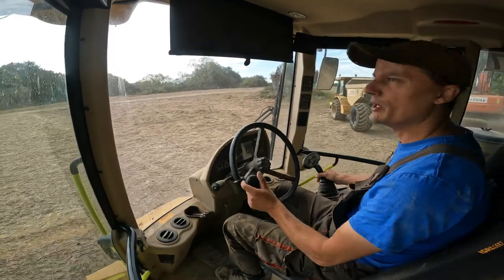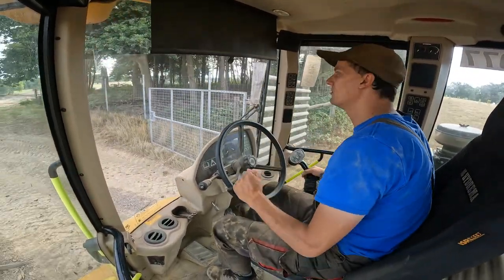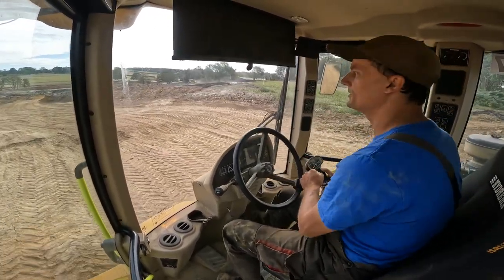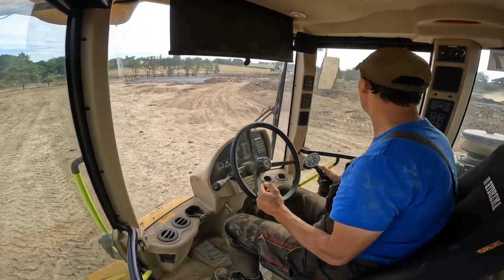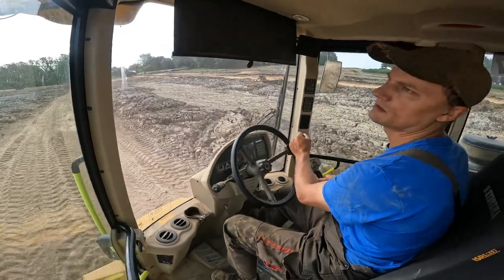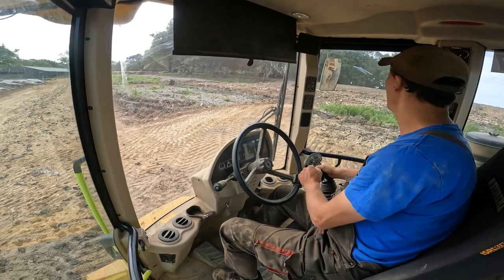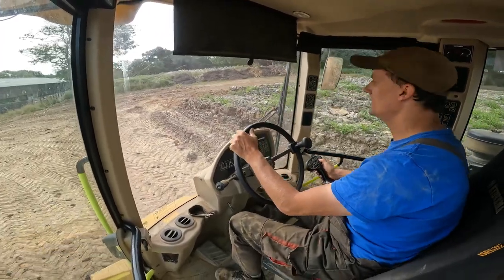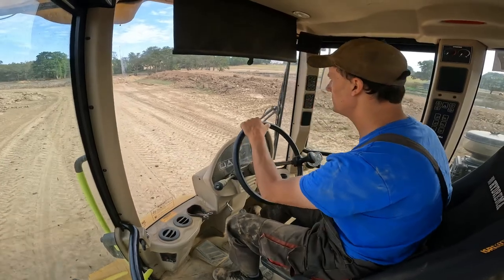Hydrema 911F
Just a short rewive on the dumpers we are useing on our layest project!